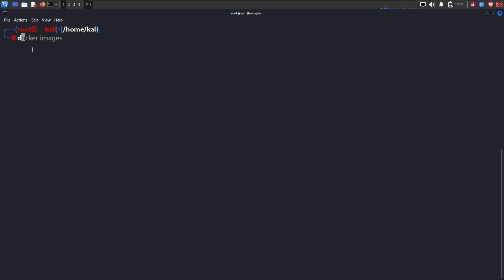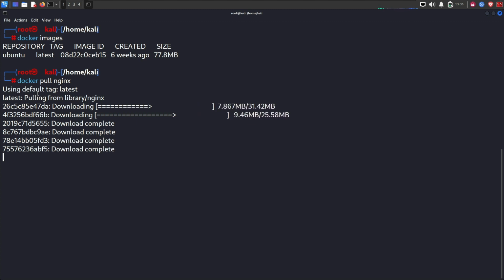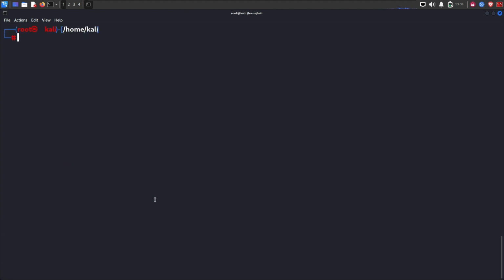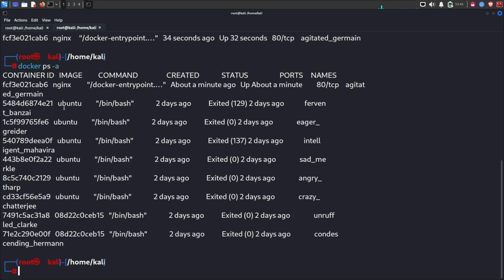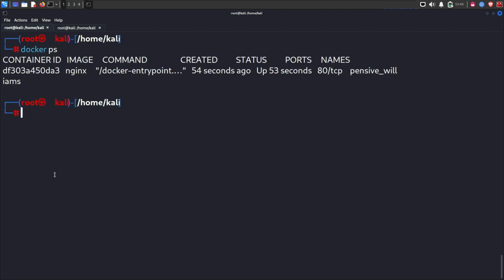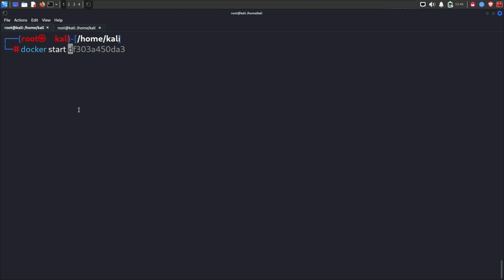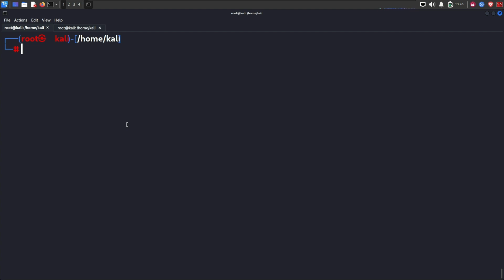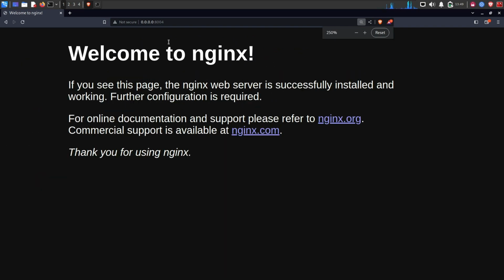Docker Basics 2 | Running NGINX Container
In this video :-
Docker Basics
Pulling Nginx image
Starting Docker Container
Stoping Docker Container
Logs of Docker Containers
Port Binding
Host Binding to Container